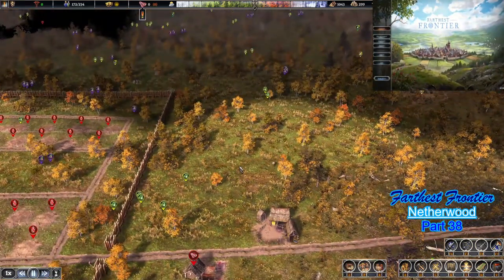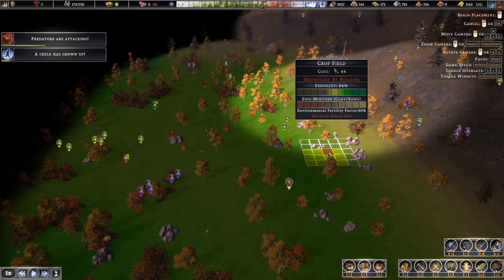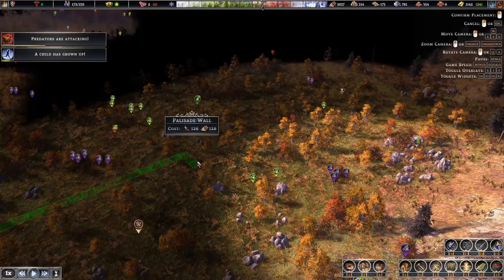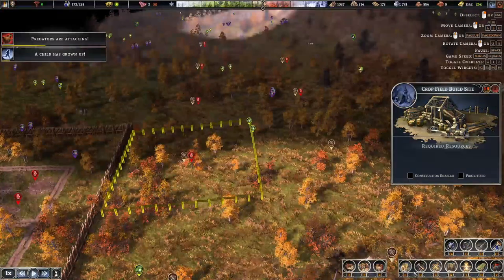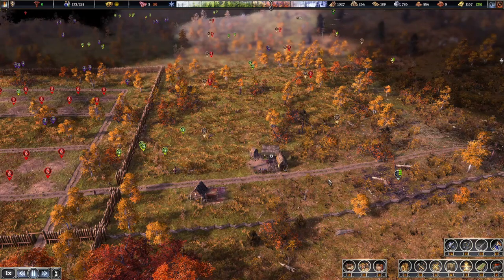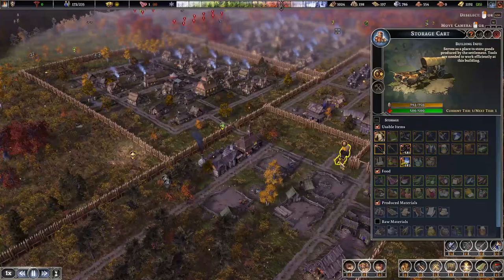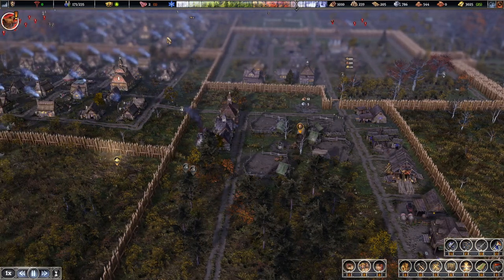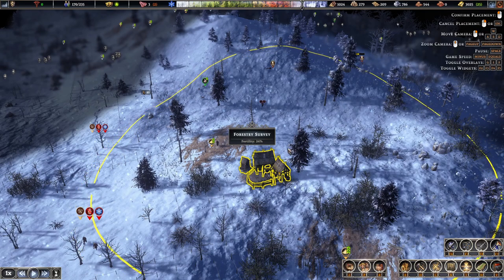Starting Work On The Second Farmlands🌽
Netherwood Village🍂 - Starting Work On The Second Farmlands🌽
Farthest Frontier - Episode 38
👋🏻Please join us in this challenge, fellow Settlers!

🌱It's time to expand Netherwood's farmland, with the recent influx of civilians the food supply is starting to fluctuate. Time for more farms👆🏻

Join us on this new journey of joys and sorrows as we forge a solid foundation in this harsh land😣.

📜Watch as we navigate the delicate balance between expansion and sustainability, making tough choices to secure the future of our settlers. From optimizing forager routes to addressing the needs of our growing population, every decision counts.

😫The journey in Farthest Frontier continues to be a wild ride, never knowing what resource will be dwindling next and your support fuels our determination to succeed in this harsh, untamed land.

Whether you're a seasoned settler or new to the frontier, there's always something to learn and discover in each episode.

🤔We value your input! Share your thoughts, tips, and ideas in the comments below. Your engagement helps us make this series even more epic.

👩🏻‍🌾Embark on this frontier adventure with us, and let's shape the destiny of our settlement together!